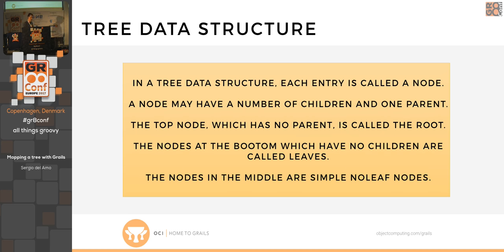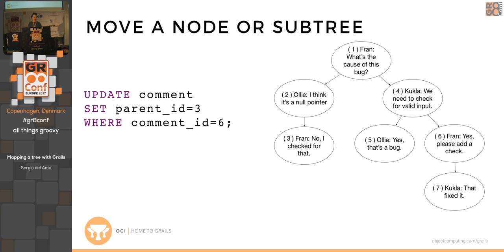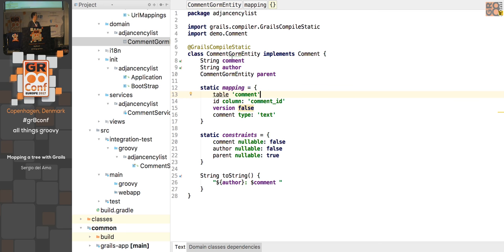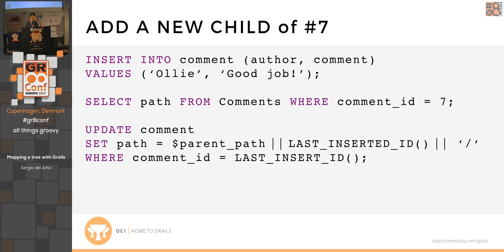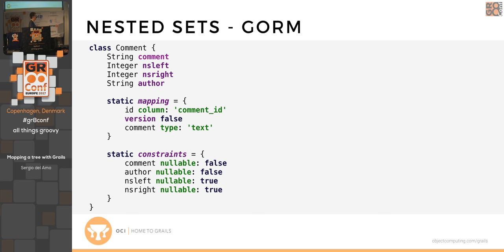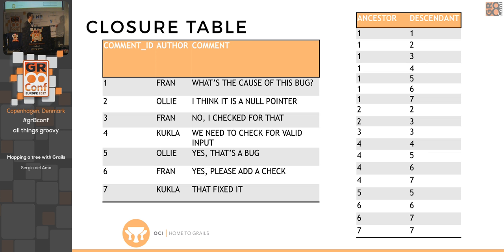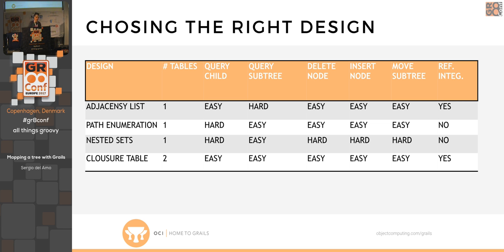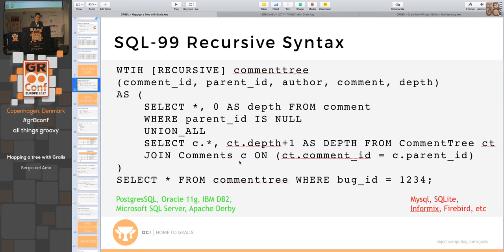Mapping a tree with Grails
One of the most typical data structures to use in any web application is a tree. You may be creating an e-commerce application and you need to organise your products in categories. Or you may be programming a news web application and need to organise your posts in breadcrumbs. You need a tree.Sergio del Amo, curator of the newsletter Groovy Calamari illustrates how to map a tree with GORM and SQL using an Adjacency List, a Path Enumeration, Nested Sets or Closure Tables. We will evaluate how each solution performs in terms of ease of child querying, tree querying, insertion, deletion or referencial integrity. If you ever need to map a tree in a relation database you will learn something valuable in this talk. Level: Intermediate Level explanation: A little bit of SQL knowledge is required to get the most out of the talk.